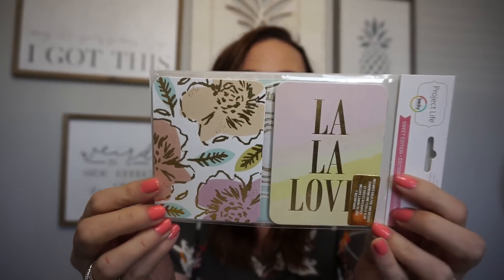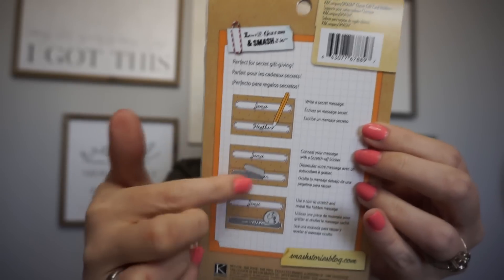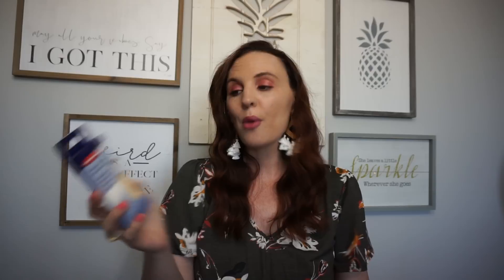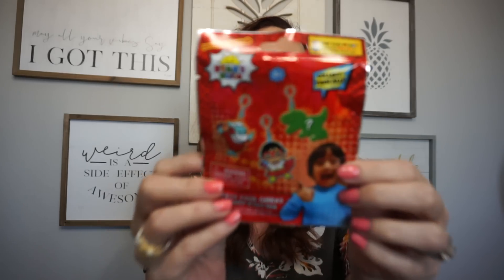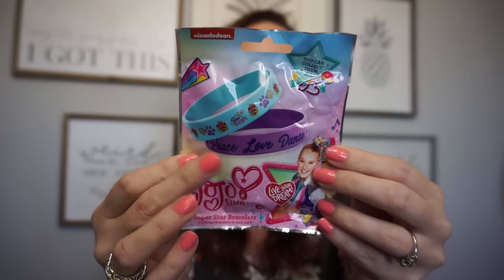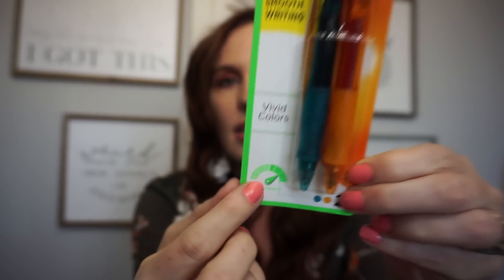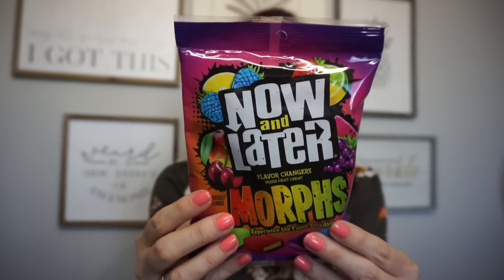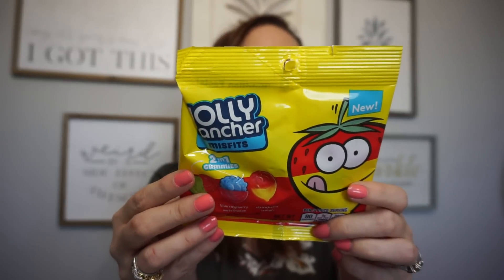DOLLAR TREE HAUL| BRAND NAME FINDS| ALL NEW | JUNE 27